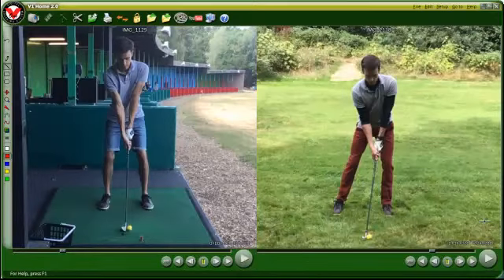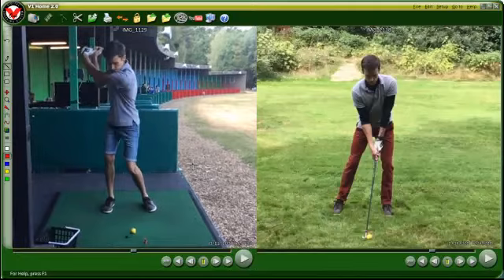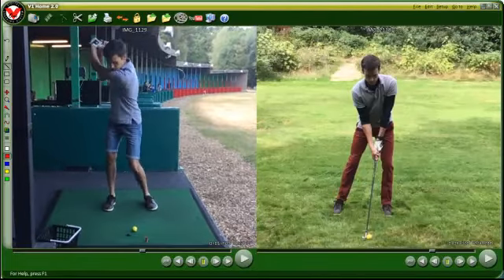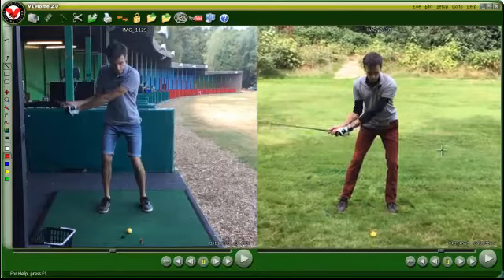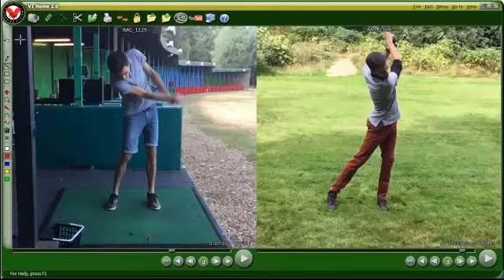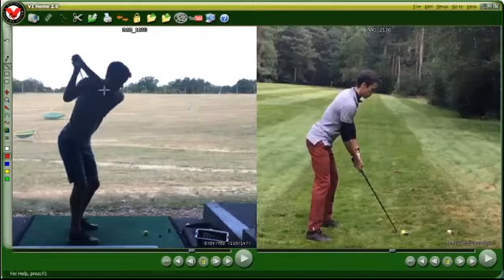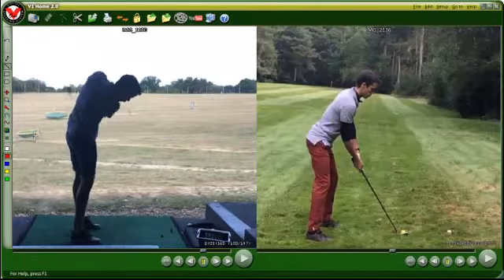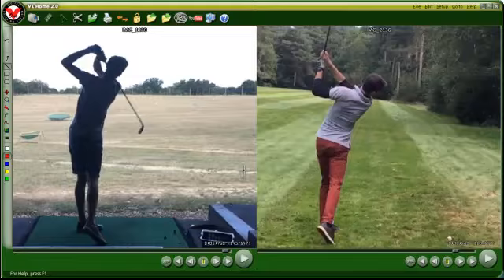Swing of the Month